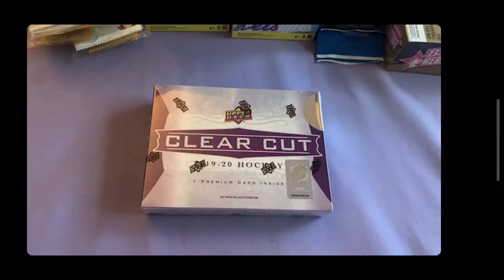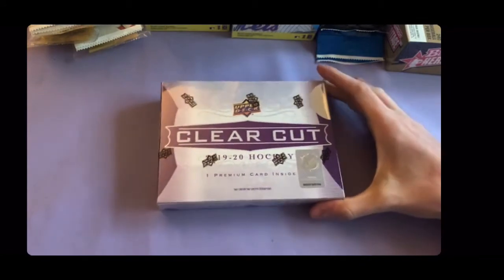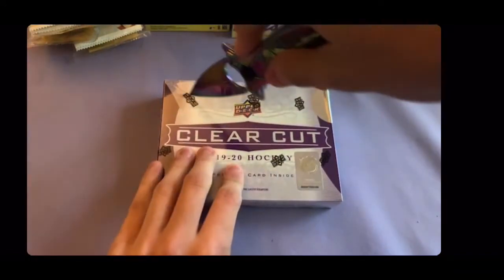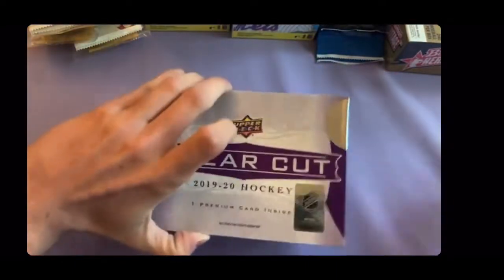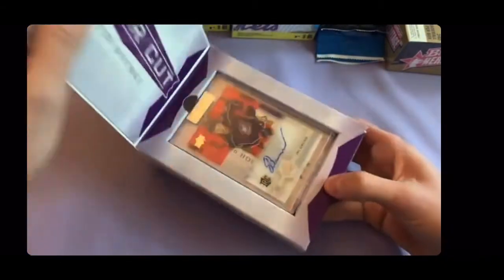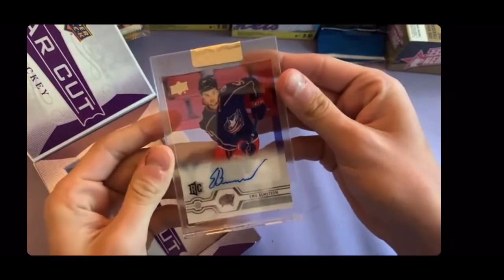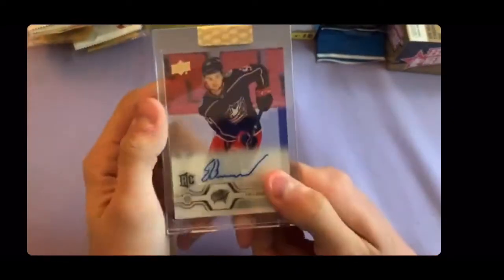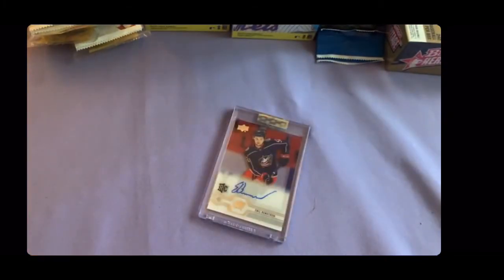WHAT ONE BOX OF UPPER DECK CLEAR CUT CAN GET YOU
A one box rip of upper deck clear cut gotta say we got pretty unlucky.